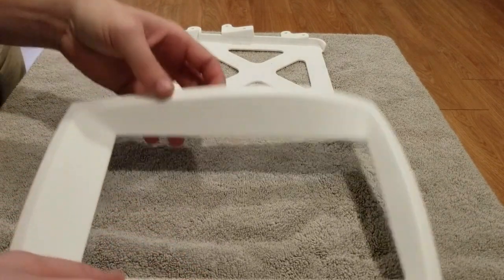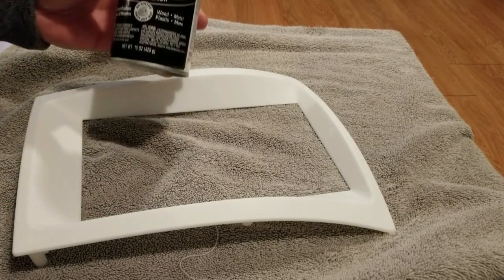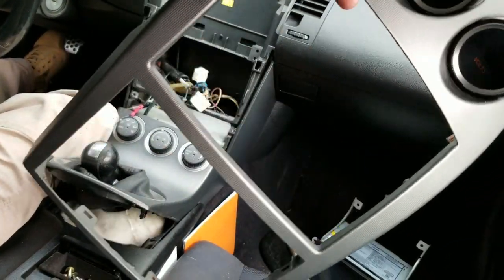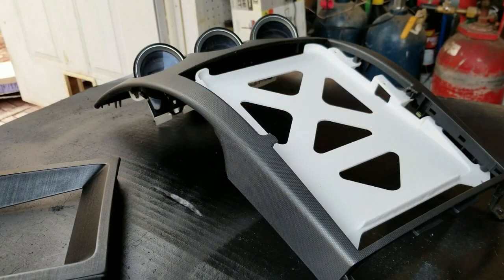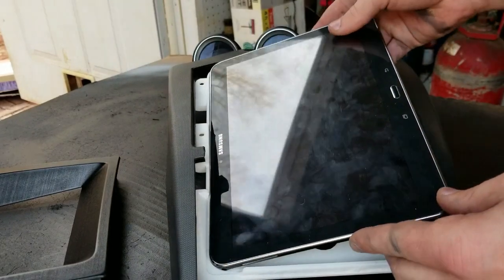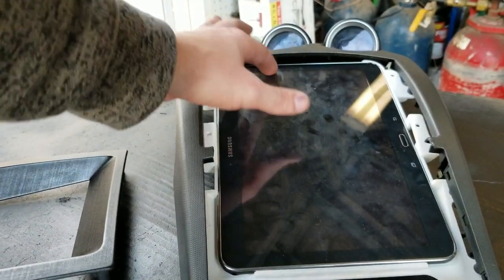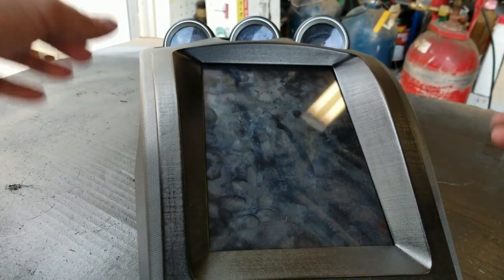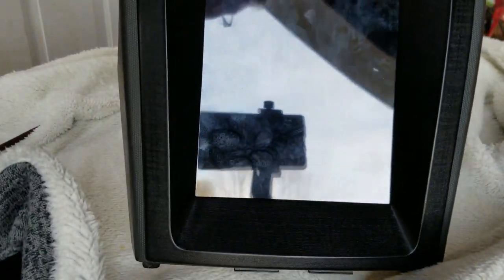350z Workshop 12 Tablet Install pt. 1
Complete install in pt. 2

Samsung Galaxy Tab 4 - $140 USD